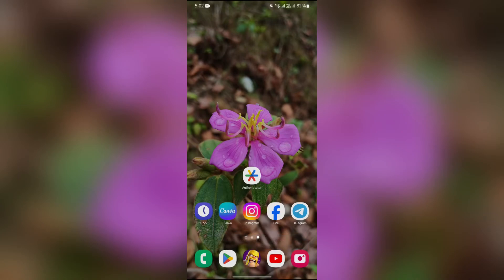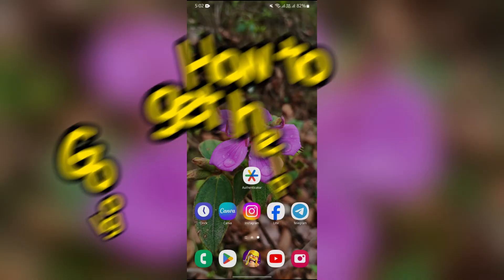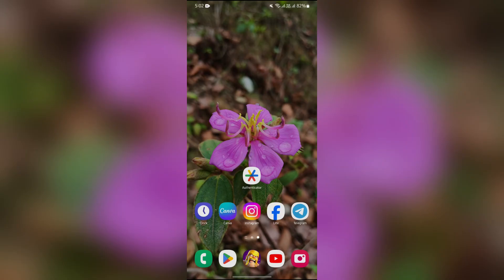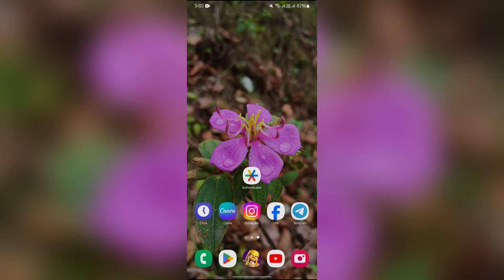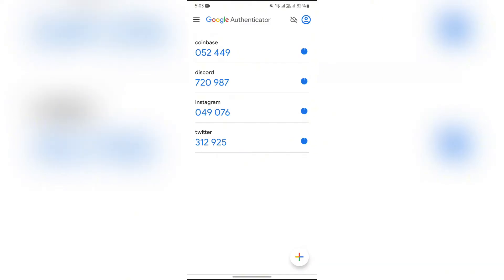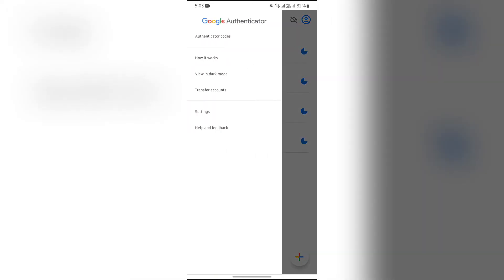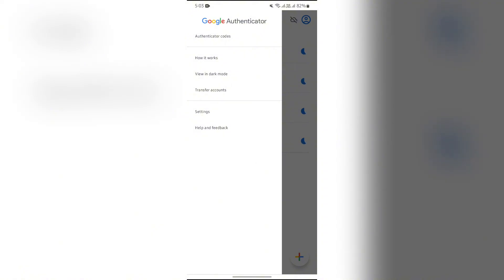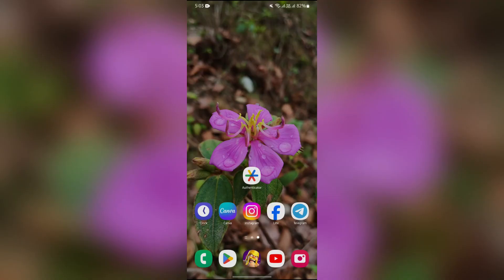How to Get Help on Google Authenticator (2024) | Google Authenticator Tutorial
Need assistance with Google Authenticator? This video will show you how to access help and support options within the app for troubleshooting and guidance.